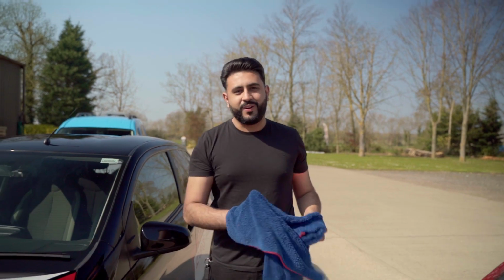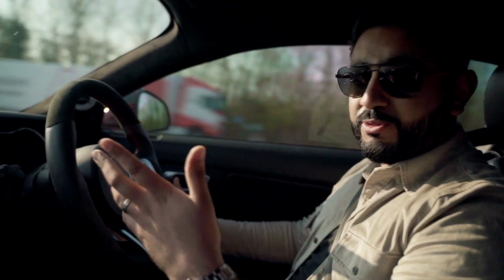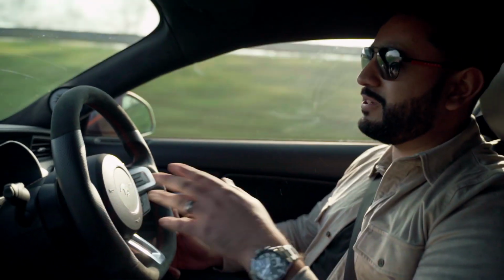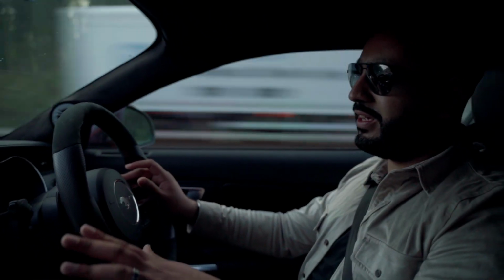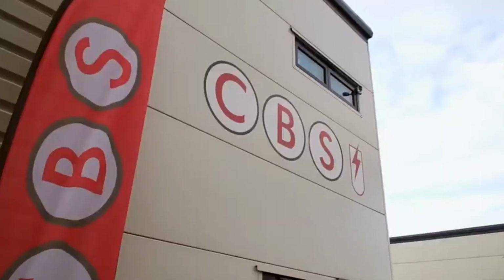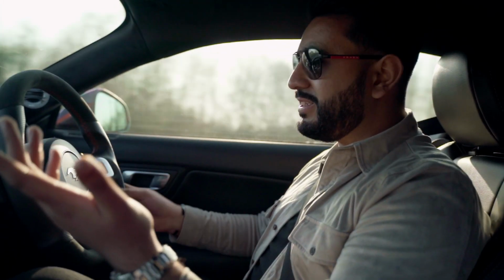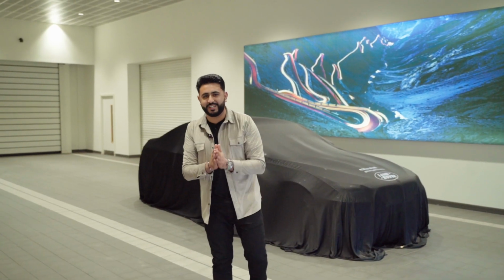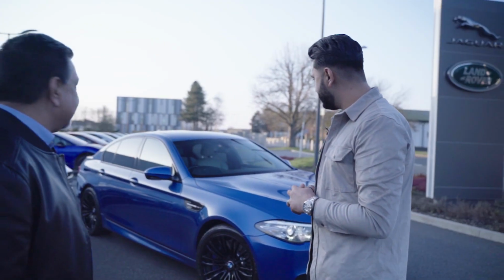I BOUGHT MY NEW DAILY BMW M5! Am I Becoming a BMW Fan?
Need help installing a professional audio system in your car? Click the following link to our website or give us a call and my team and I will help you choose the best speaker solution for Your car!

Today's video is an insanely proud day for us! It is new car day, in todays video we take you on the epic adventure of the full collection, you can see some amazing FPV drone shots as well as a deep dive into our businesses history.

We took a convoy of vehicles to Newbury to collect the insane BMW M5 F10! It was a lovely day and a massive moment for us a business, family and team to be able to collect this vehicle plus share the adventure with you.

As you know, it won't stay stock for very long!

Chapters
0:00 - Intro
0:58 - Journey Begins
1:29 - Lunch Break
2:00 - How I Found This Car?
2:45 - Our Family Business Story
5:43 - The Losses
7:29 - First Profits
8:40 - Car Collection
8:58 - Specs
9:15 - The Reveal
10:35 - Thoughts?
11:00 - Cinematic Edit
12:26 - Outro
13:05 - Bloopers